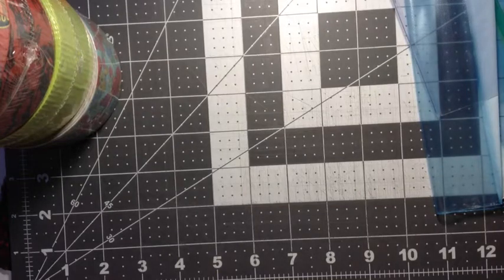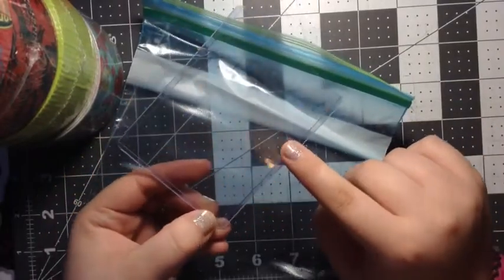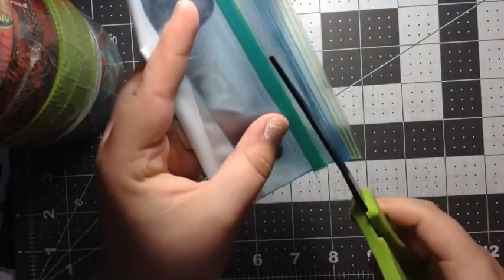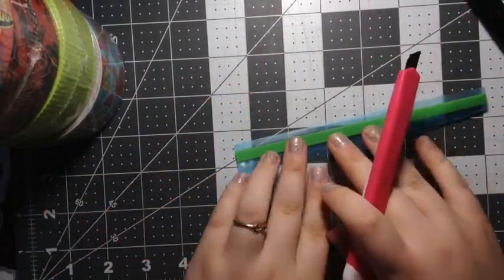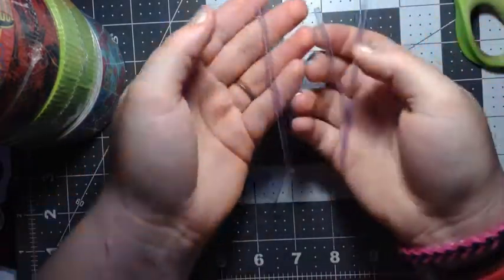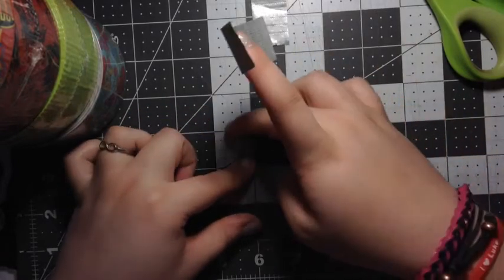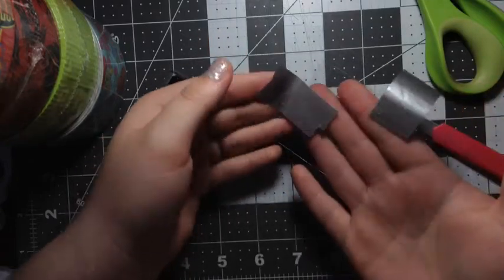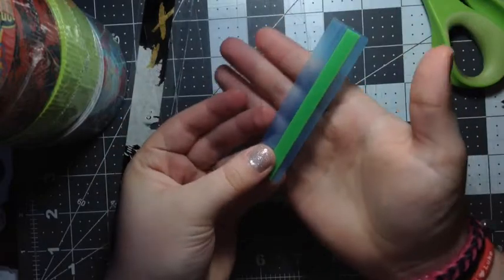HOW I CUT MY ZIPLOCK AND ID PLASTC!~First tutorial!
Hello! Welcome to my YouTube! If you don't know already I am Carley! I love to make and sell my duct tape wallets along with vlog and lifestyle videos!
SHOUTOUT OF THE WEEK!
@mindseyestreasures (Her Links👇🏻)
WATTPAD STORIES!👇🏻
FAQ~
What do you film/ edit with~ I use my iPhone 6plus or my iPad mini to film! And edit on iMovie
What tri-pod do you use~